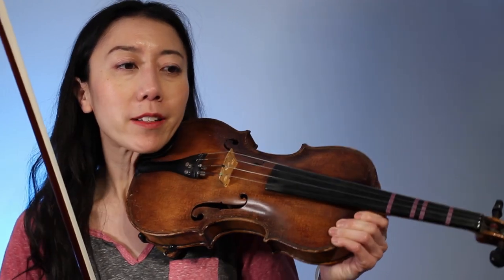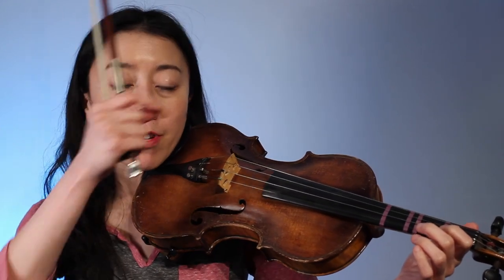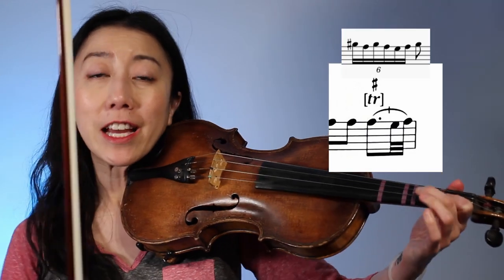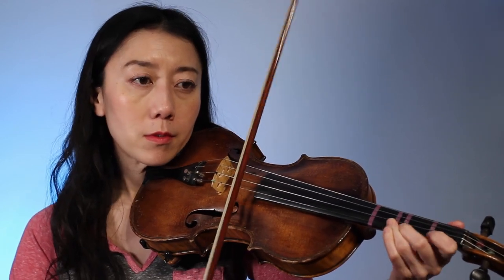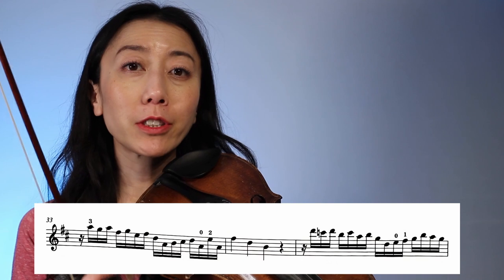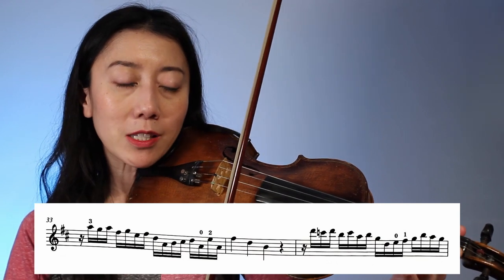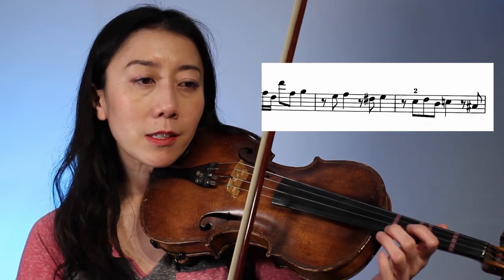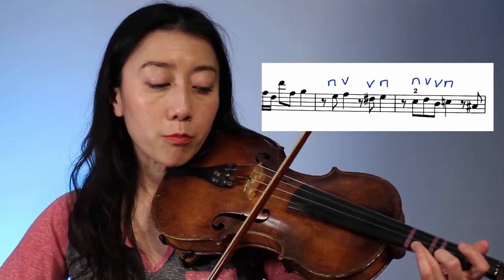ABRSM Violin Grade 6 Allegro Handel - Tutorial & Piano Accompaniment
0:00 Violin & Piano
3:13 Tutorial
7:52 Piano Part